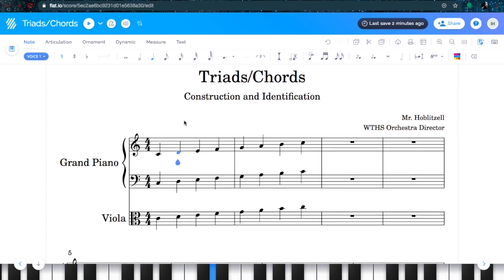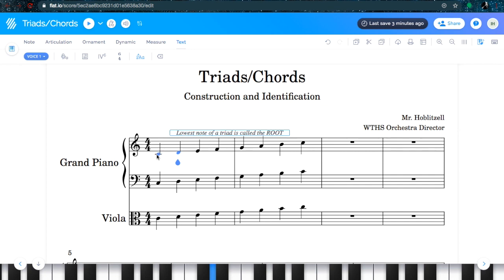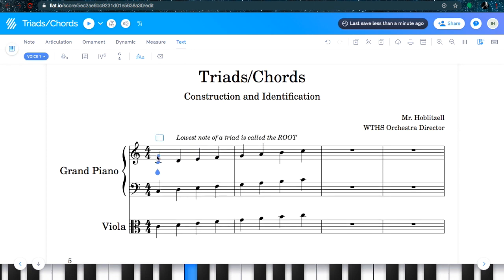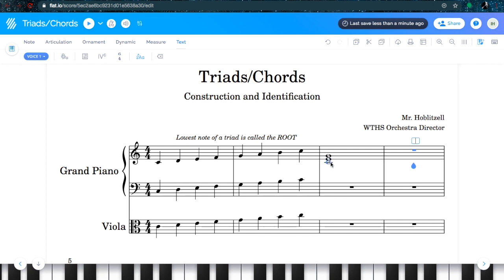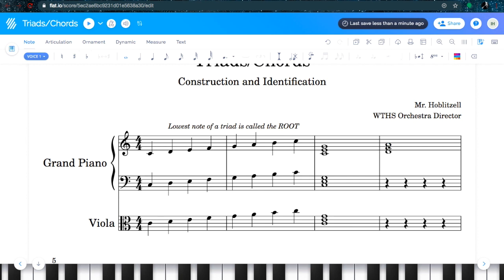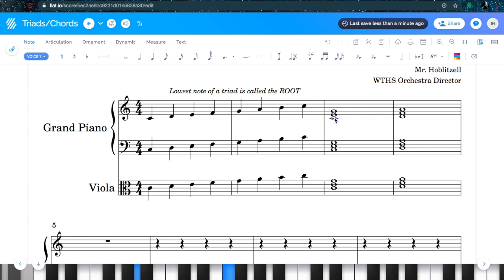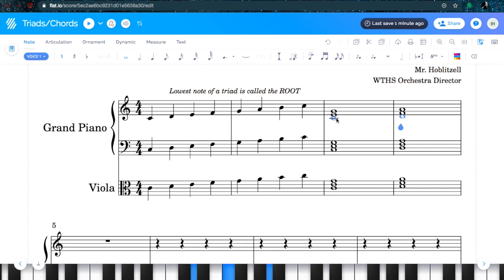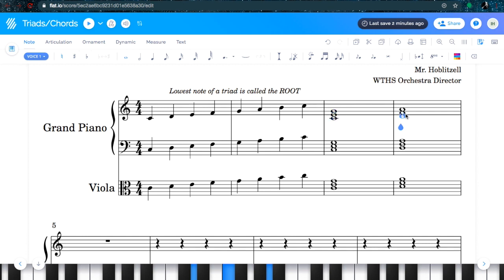Triads 1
Triads Explained 1